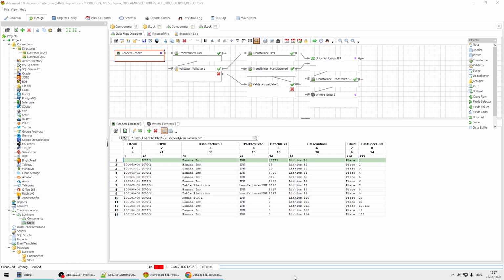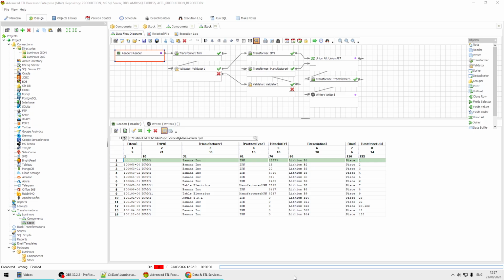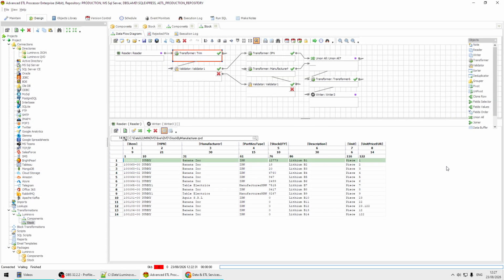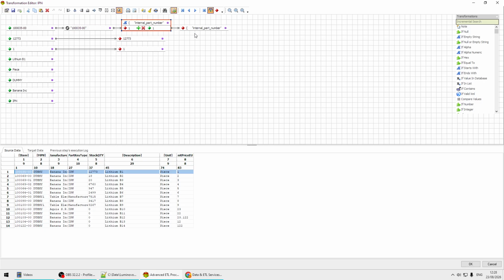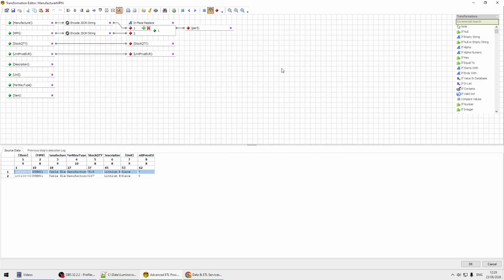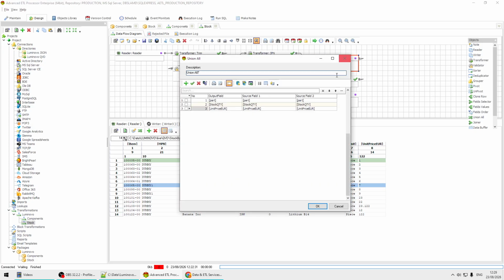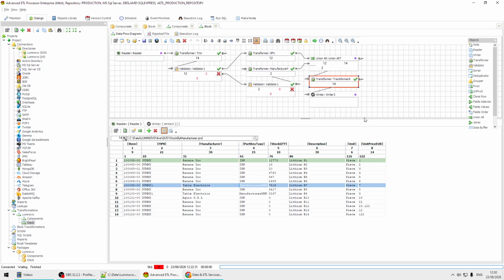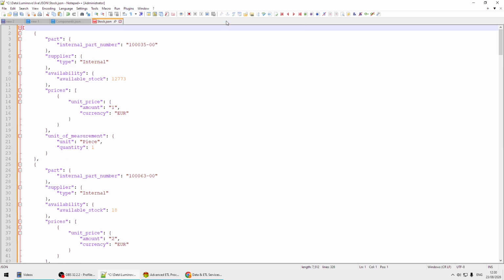Preparing stock data for Luminovo submission | Advanced ETL Processor Tutorial 🎥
In this video, you'll learn how to use *Advanced ETL Processor to prepare stock data for submission to Luminovo*.

We'll demonstrate how raw stock and inventory data can be extracted, cleaned, validated, transformed, and prepared in the required format before being submitted to the Luminovo API.

🔹 How to extract stock data from your source systems
🔹 How to clean and standardise inventory data
🔹 How to transform fields into the required Luminovo structure
🔹 How to validate data before submission
🔹 How to create the required JSON structure
🔹 How to prepare data for API submission
🔹 How to automate the entire process with Advanced ETL Processor

Advanced ETL Processor can integrate data from *ERP systems, databases, Excel, CSV, XML, JSON, and other sources*, transform it into the required structure, and automate delivery to external APIs and platforms.

*Need Help with Your Data Integration?*

DB Software Laboratory also provides *data integration, transformation and ETL development services*.

If you need help integrating your ERP, inventory, manufacturing, or other business systems with Luminovo - or have another complex data transformation or API integration requirement - we can design and implement the complete solution for you.

Our services can help with data extraction, cleansing, validation, transformation, API integration and ETL automation.